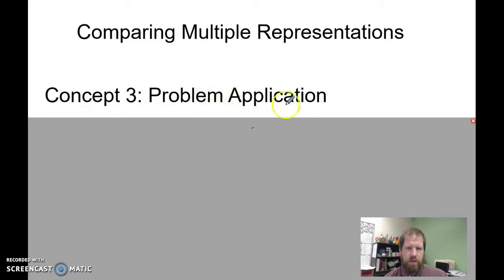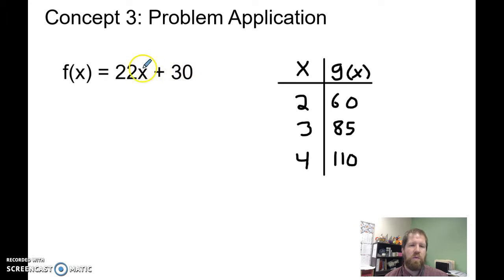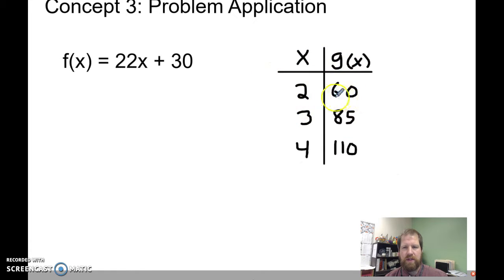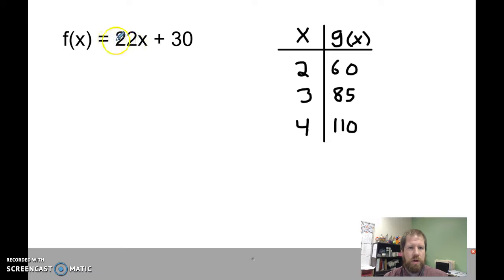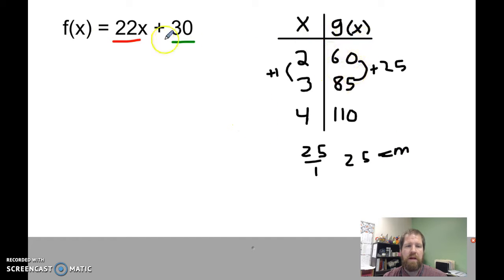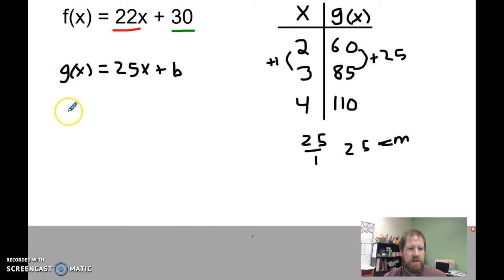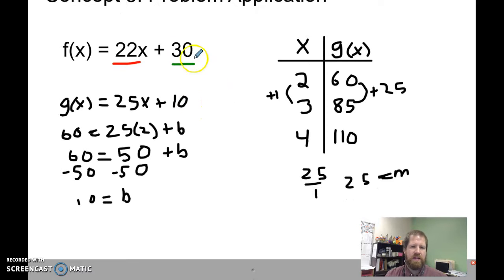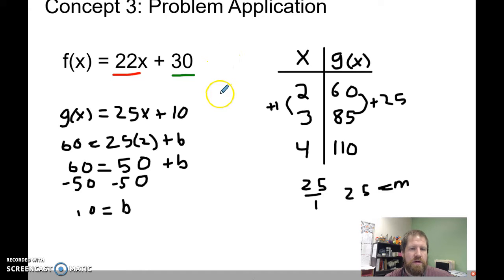8th grade 9-4-3